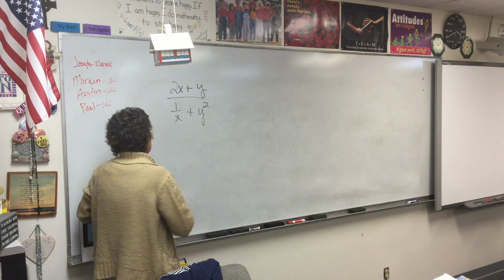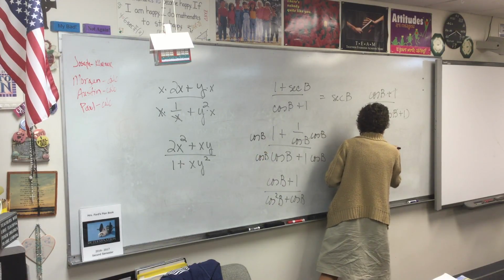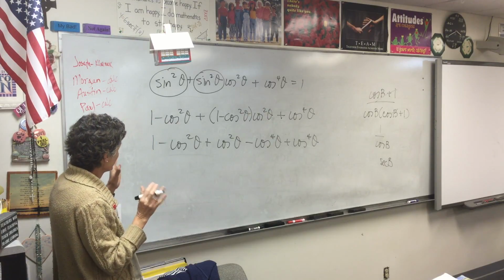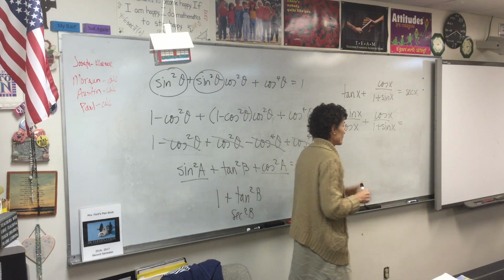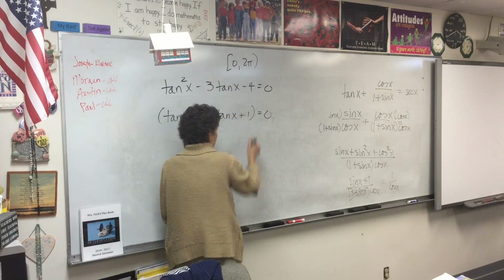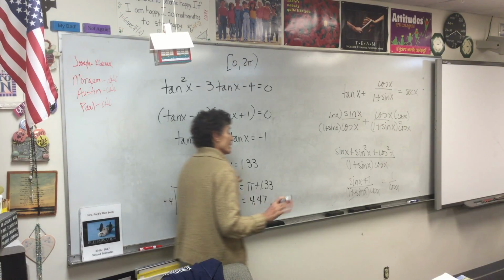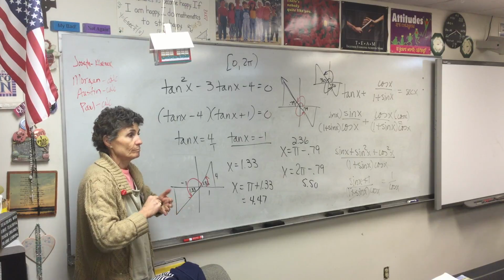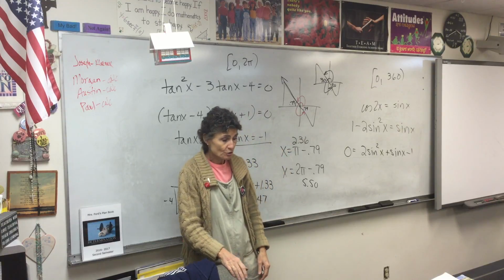Video 2-2-17 Precal A (part 2)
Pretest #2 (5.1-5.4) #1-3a